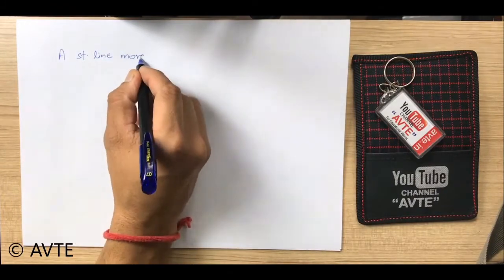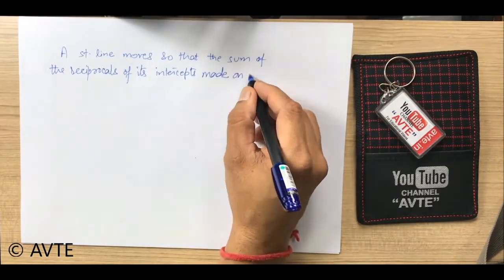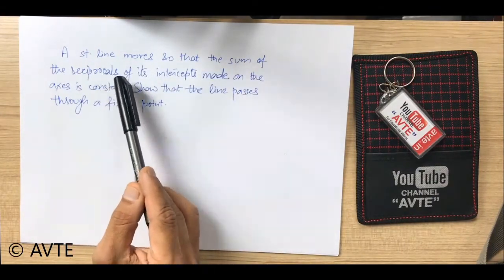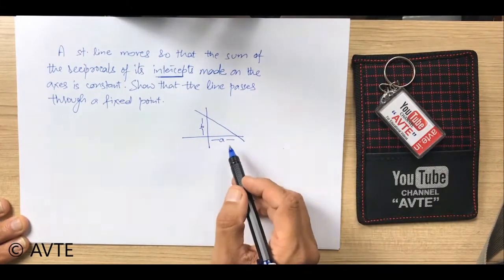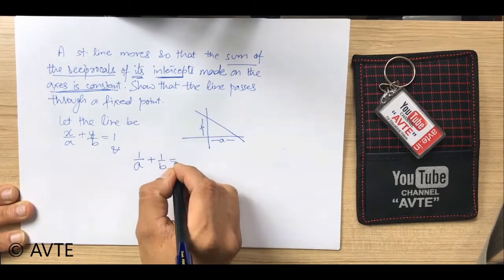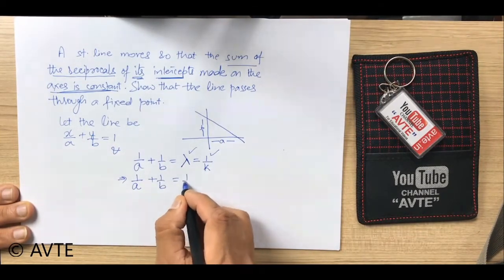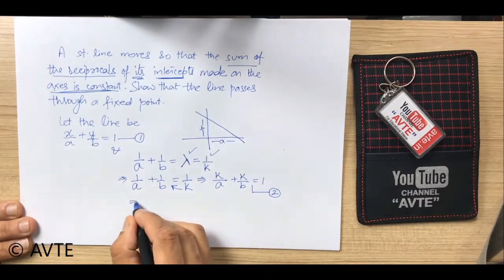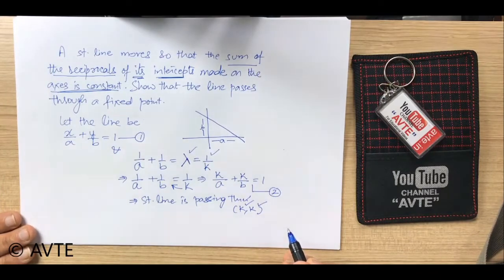Straight Line INTERCEPT Form ( Sum of reciprocals of intercepts are constant) Class XI CBSE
Question:  A Straight line moves so that the sum of the reciprocals of its intercepts made on axes is constant. Show that the line passes through a fixed point.

Popular And Recommended Videos:

1)How to use Log Tables Basic Knowledge part 1 of 1 :
2)How to use Log Tables in Solving Question Part 2 of 1 :
3)CBSE sample paper XII new pattern class XII fully analysed get ready to score 100 in boards 2017:

Most Popular Programs By AVTE:
   TEST SERIES: